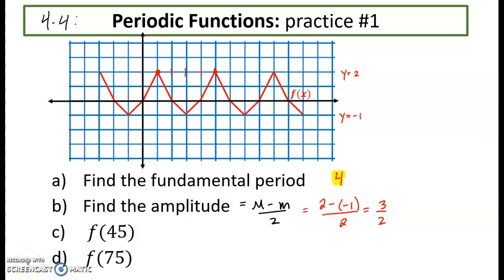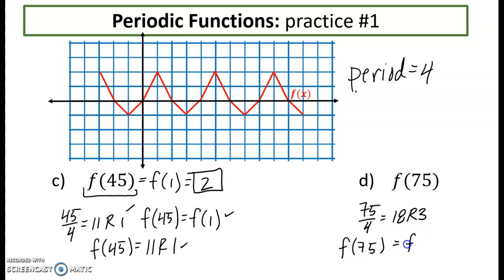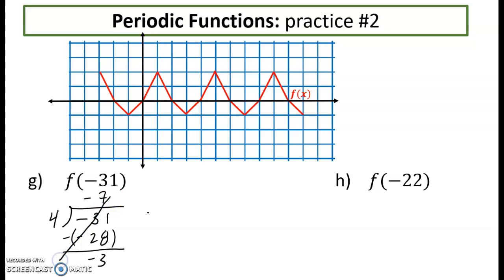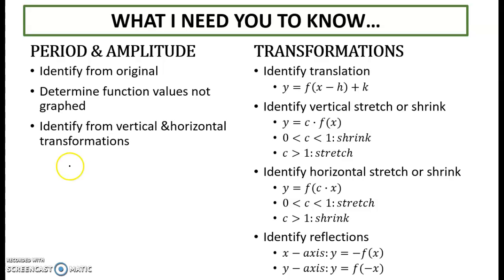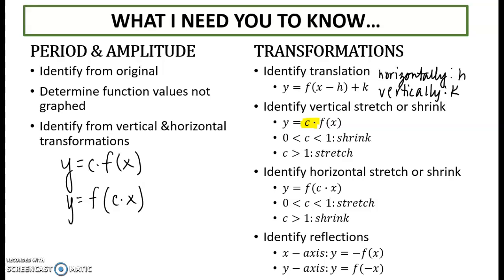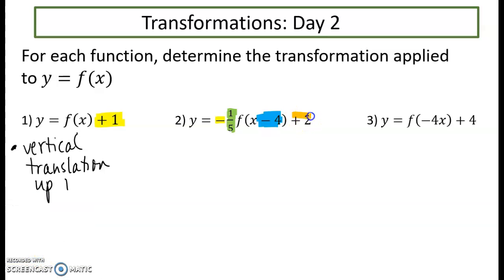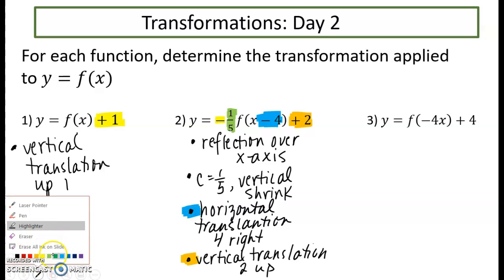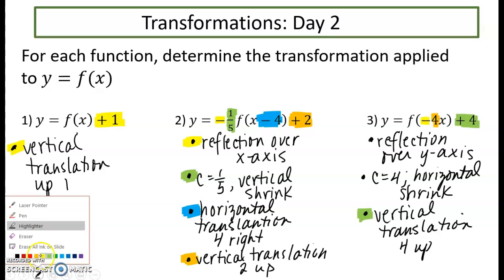4-4: Day 3 in-class practice